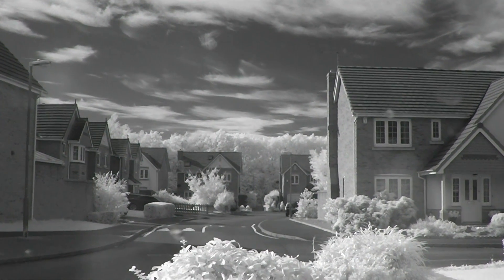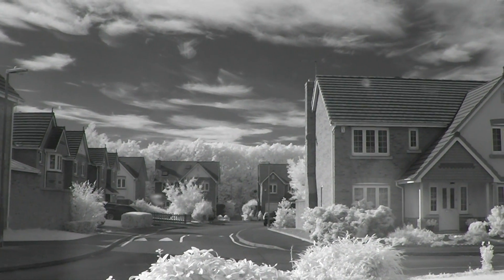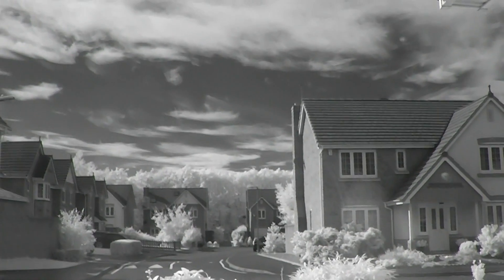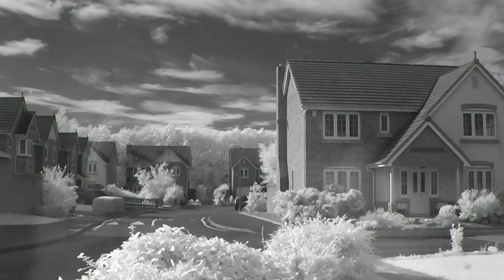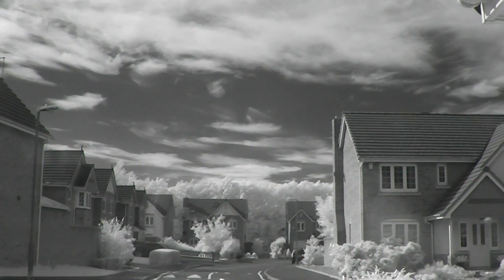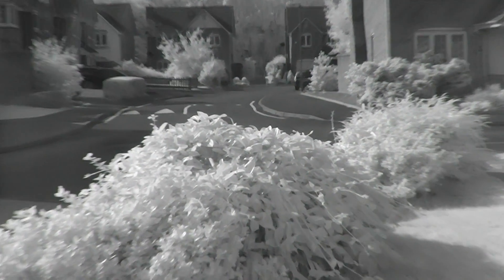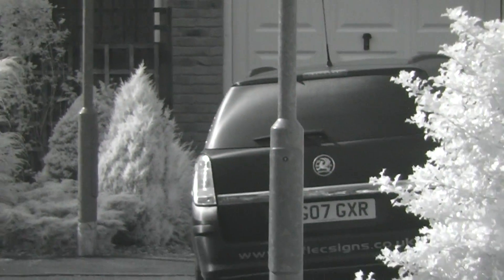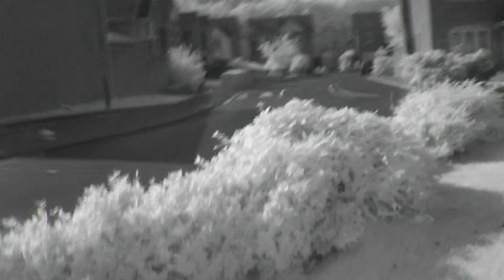Infraready UK Ltd - SD40 Full Spectrum + 850nm Infrared Filter (XRAY/NIGHTVISION)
Infraready UK Ltd

Specialist Camcorders, Cameras and Conversion Service

Full Spectrum, False Colour and Monochrome Infrared

For use in the following fields;

IR photography, Wildlife Nightvision,Paranormal Investigation, Ghost

hunting, UFO spotting, Crop Health, Pest Control, 0 to Low Lux, etc.

Standard definition through to FULL 1080P HD equipment available.

Infrared / Ultraviolet Illuminators / Illumination also available.

EVPs and Other Equipment Available on Request.

Ebay Sales; myworld.ebay.co.uk/infraready